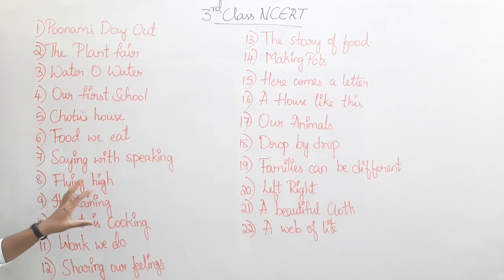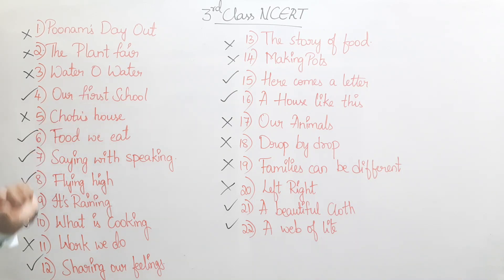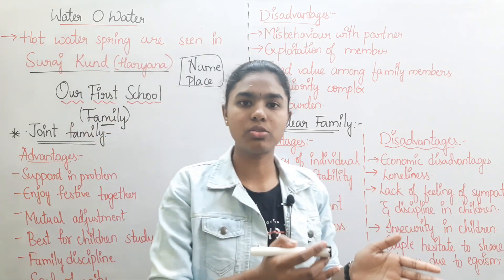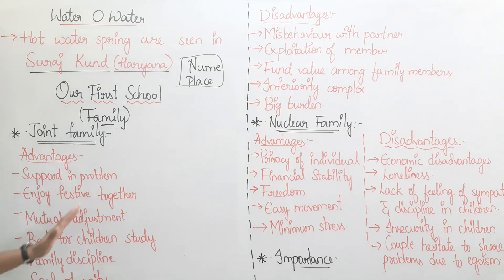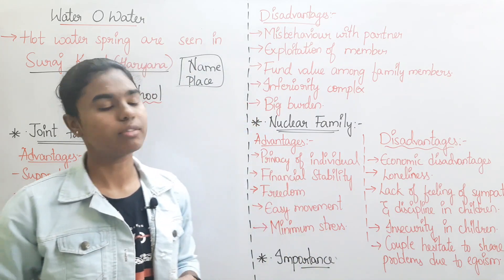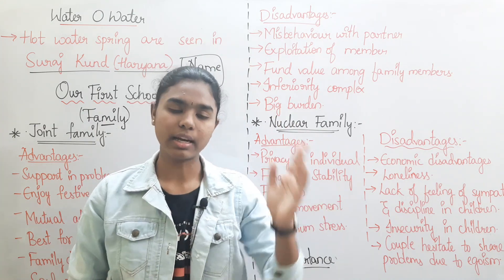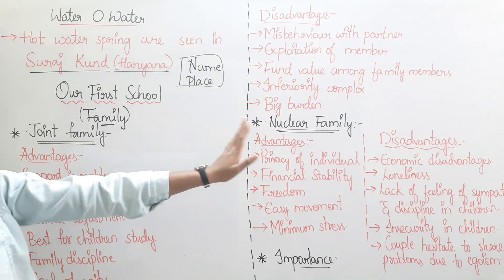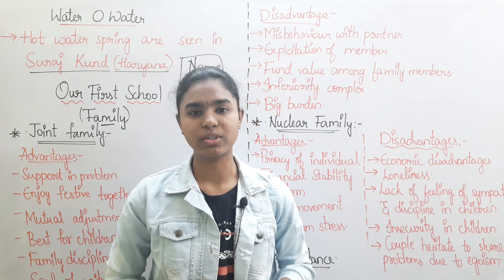EVS NCERT Topics Class 01 in telugu | Ctet 2021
evs ncert topics class-01 in telugu
ctet telugu | ctet 2021

evs ncert topic classes
ctet telugu | ctet 2021 | ctet 2020
evs ncert notes for ctet | evs ncert topics
evs ncert notes for ctet paper 1 | evs ncert notes for ctet paper 2
evs pedagogy for ctet | evs  ncert notes in english
ctet classes by sharanya | sharanya
evs ncert classes in telugu
environmental science
evs for ctet paper 1 | evs for ctet paper 2